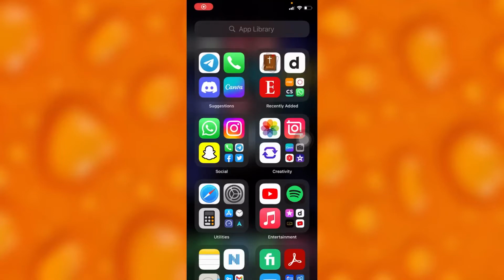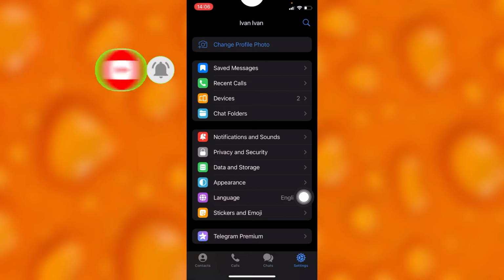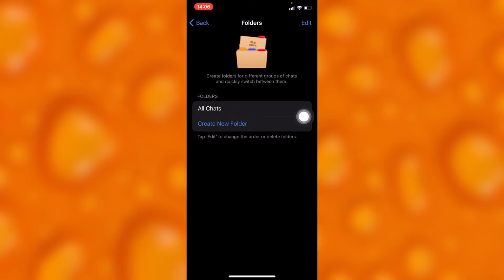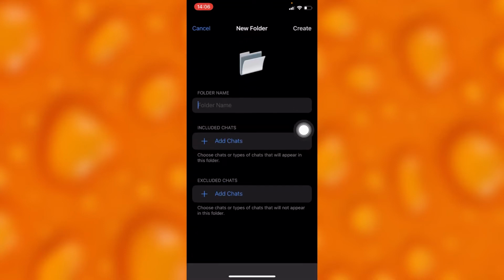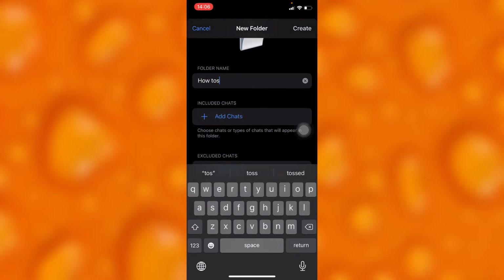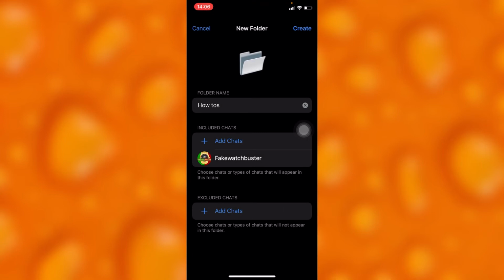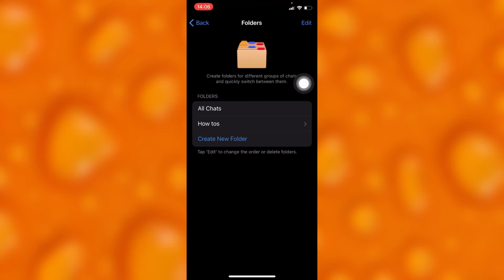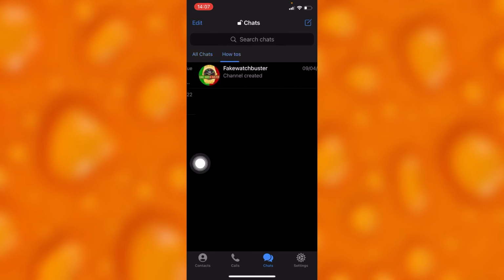How To Hide Chats On Telegram | Private chat on Telegram | Easy Tutorial